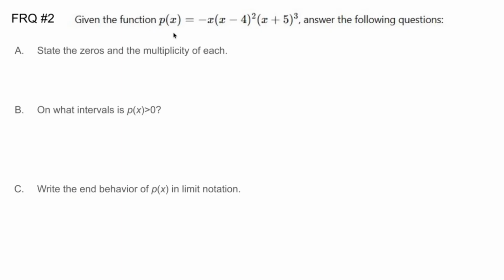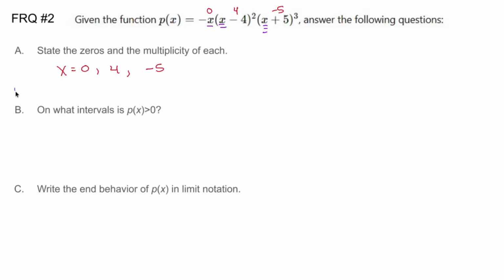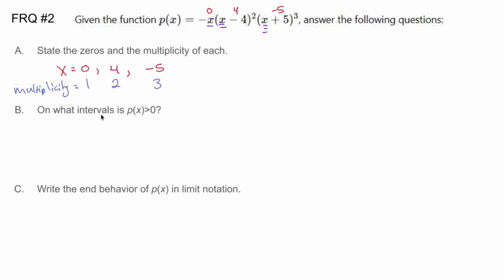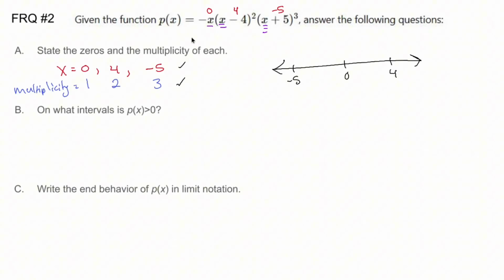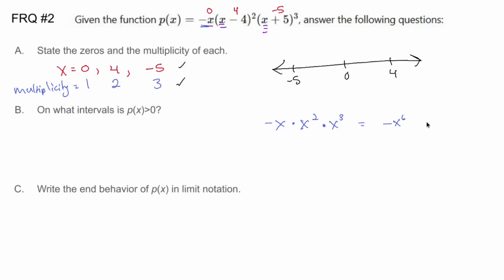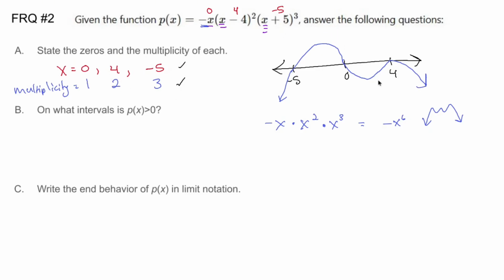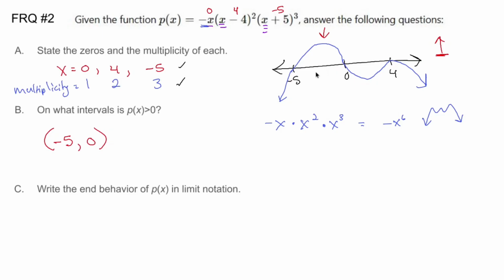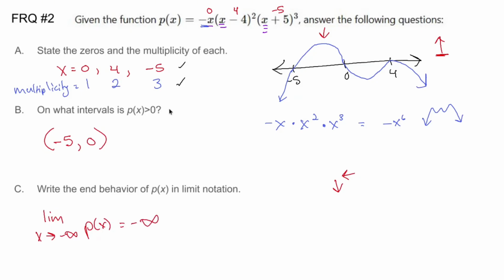AP Precalculus Practice Test: Unit 1 FRQ #2 Polynomial Zeros, Multiplicity, Inequality, End Behavior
Certainly! Here’s a revised description of AP Precalculus Unit 1, FRQ #2 on polynomial zeros, multiplicity, inequality, and end behavior without using inequality symbols:

### 1. **Polynomial Zeros**
   - **Zeros** (or **roots**) of a polynomial function are the \( x \)-values where the function equals zero, representing the points where the graph intersects the x-axis.
   - To find the zeros, factor the polynomial if possible, or use methods like the Rational Root Theorem, synthetic division, or other techniques based on the polynomial’s degree.
   - The solutions to \( f(x) = 0 \) are the zeros of the polynomial.

### 2. **Multiplicity of Zeros**
   - The **multiplicity** of a zero tells us how many times a particular root appears in the polynomial.
      - For instance, if a factor repeats, it has a higher multiplicity (for example, \( (x - 3)^2 \) gives the zero \( x = 3 \) with a multiplicity of 2).
   - **Effect of multiplicity on the graph**:
      - If the multiplicity is **odd**, the graph will **cross** the x-axis at that zero.
      - If the multiplicity is **even**, the graph will **touch** or **bounce off** the x-axis at that zero without crossing it.

### 3. **Solving Polynomial Inequalities**
   - To solve an inequality, such as determining where the function is positive or negative, start by identifying the zeros, which act as boundary points.
   - Then, determine where the polynomial is above or below the x-axis in each interval defined by these zeros.
      - **Sign Analysis**: Choose test points within each interval to determine whether the function’s value is positive or negative in that section.
   - Based on the results, specify the intervals where the function is positive or negative.

### 4. **End Behavior of the Polynomial**
   - The **end behavior** describes how the function behaves as \( x \) moves toward very large positive or very large negative values.
   - To determine the end behavior, focus on the **leading term** (the term with the highest degree) because it strongly influences the polynomial's behavior for large values of \( x \).
      - When the **leading coefficient** is positive and the degree is **even**, the function will rise on both ends as \( x \) increases or decreases.
      - When the **leading coefficient** is positive and the degree is **odd**, the function will fall on the left and rise on the right.
      - If the **leading coefficient** is negative, the directions are reversed.

For a Free Response Question (FRQ) on this topic, your response would involve:
1. **Identifying and listing the zeros**, noting their **multiplicities** and how they affect the graph’s behavior at the x-axis (whether it crosses or bounces).
2. **Solving inequalities** by examining intervals around the zeros to identify sections where the function is above or below the x-axis.
3. **Describing the end behavior** based on the degree and leading coefficient, which helps predict the direction of the graph as \( x \) moves toward large positive or negative values.

This approach provides a comprehensive analysis of the polynomial, covering all major characteristics of its graph.

/ nickperich

Nick Perich
Norristown, Pa